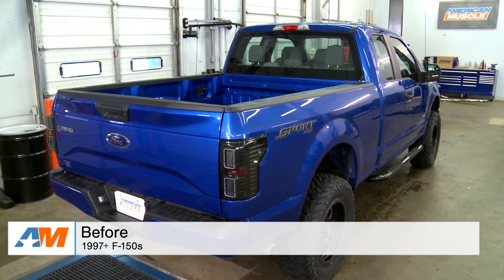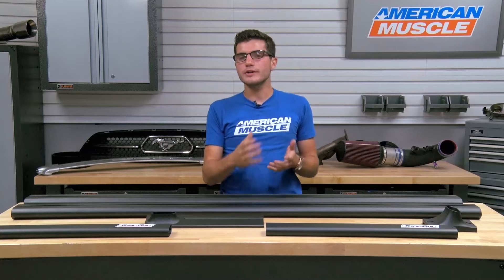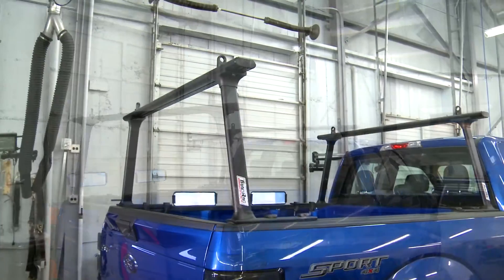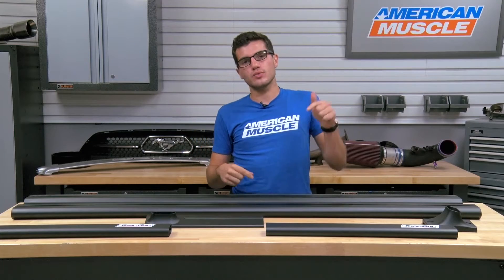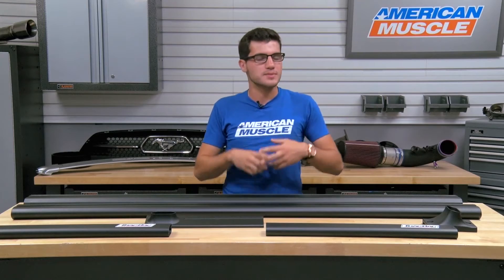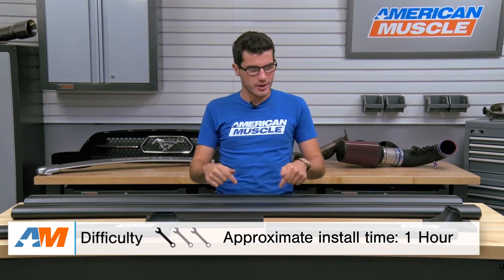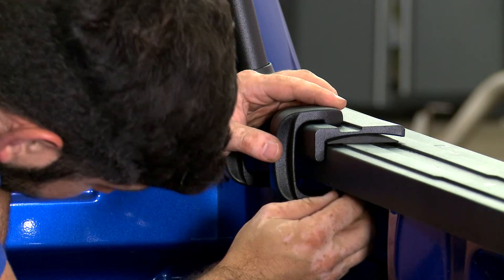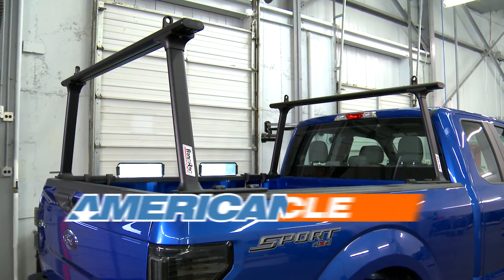1997-2016 F-150 TracRac TracONE Truck Rack - Clamp On Review & Install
This clamp on TracRac TracONE Truck Rack was made to make hauling objects even easier! This easy to install rack is made entirely of high-quality aluminum and can transport up to 800 pounds.

Conveniently and Safely Store Items. If you own a 1997 and newer Ford F-150 and are looking to be able to conveniently and safely store more items in the bed of your truck, then look no further than the TracRac Tracone Truck Rack. This rack will allow you store up to 800 pounds, whether it be lumber, ladders, or anything you might want to safely secure without having to rely on inconvenient ropes and ties. This rack is made of 6000 Series aluminum, so you will not have to worry about the rack being damaged or breaking. The design of the rack is also very dynamic and won’t whistle when you are driving on the road. The moderate price is very affordable and is well worth the cost to keep you and other drivers safe on the road.
Easy Installation.  The installation process is very simple and straightforward. The kit provides clamps and the rack is a clamp-on rack, meaning you won’t have to do any drilling and the rack is easily adjustable. The only hand tools you will need are a ratchet, a socket set, and an Allen wrench if you are looking to adjust the rack. It is recommended to have a helping hand to assist with the installation. Overall, the installation is very simple and should only take you around one hour.

Item T528428
MPN# 27000B